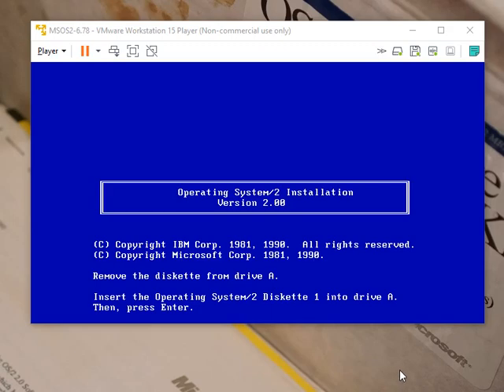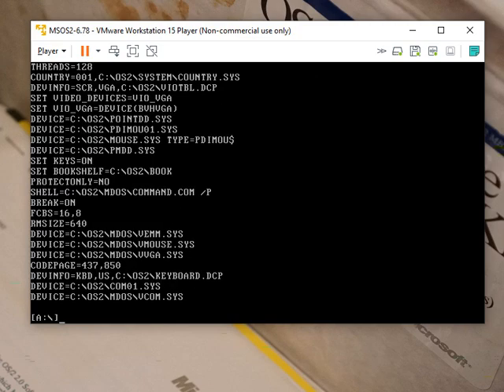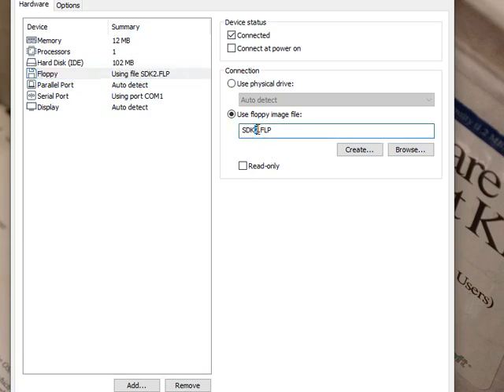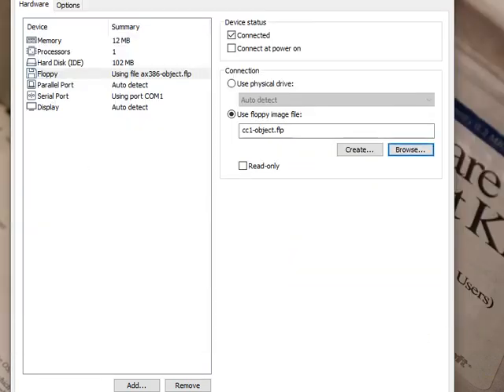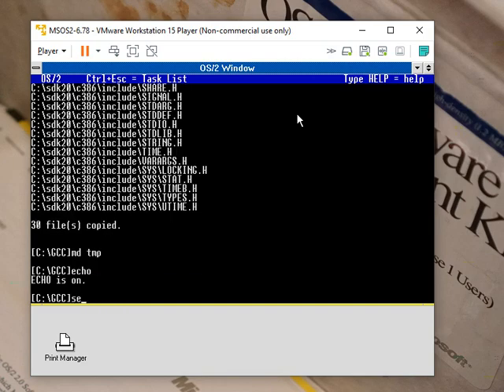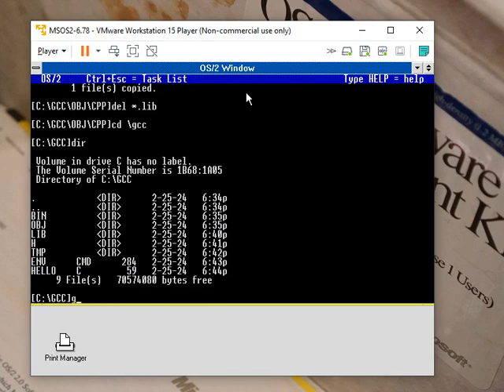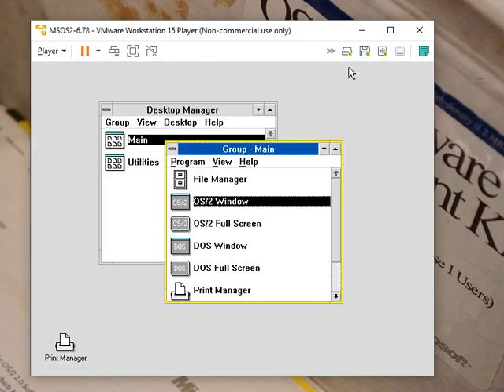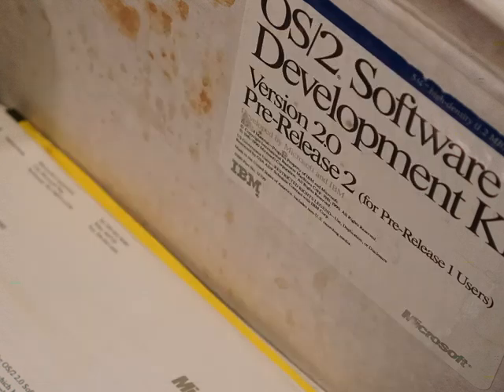Setting up Microsoft OS/2 Pre-Release 2 build 6.78 (and compiling)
Special thanks to my Patron Brian Ledbetter for providing me with disk images & scans of this incredibly rare beta!
In this video I will install OS/2 into a VMware VM, go over the challenges of the mouse driver locking up the system, installing the SDK & toolkit, along with linking a copy of GCC for OS/2, then building Sarien to play Space Quest II